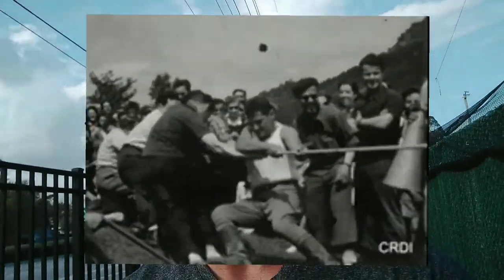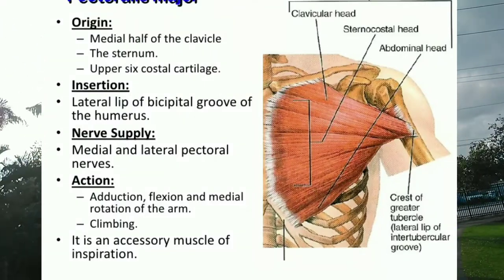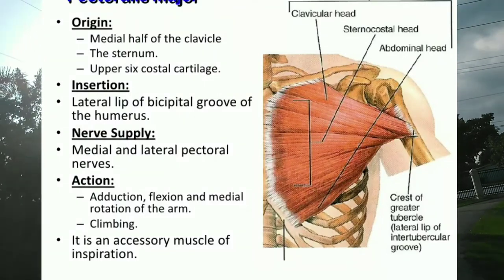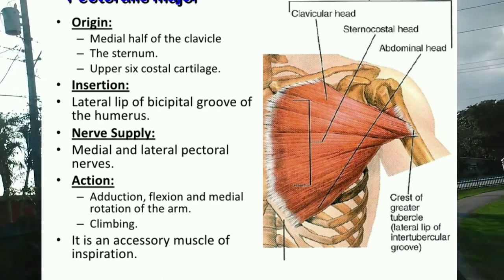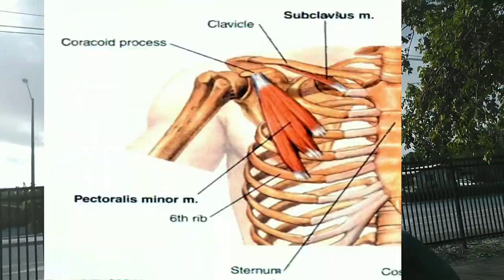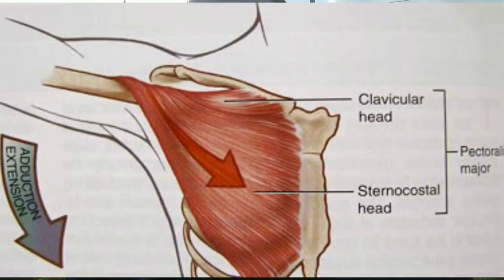incline bench press debunked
Join my community of like-minded individuals working to better them self’s daily, the best information about biomechanics, training, diet, mental health, supplements and much more as well as receiving exclusive discounts and free stuff 😊 just click subscribe.

To purchase any of my flash cards, cues, lectures, book, or diet plans go

a clip from castle's corner in which he talks about incline presses as well as muscle origin and insertion and how this affects the movement.